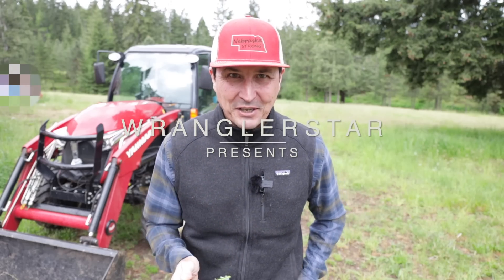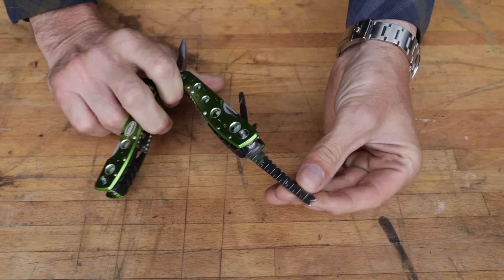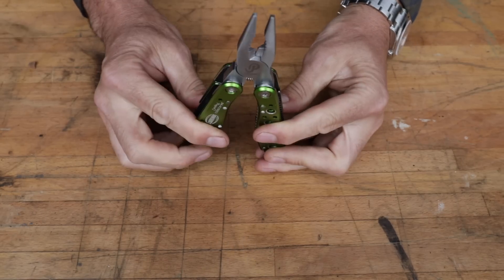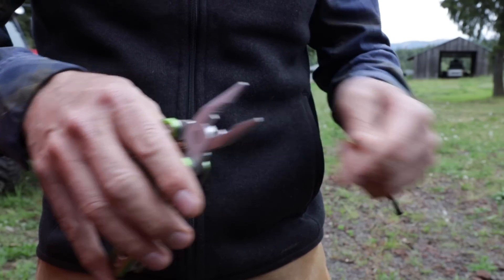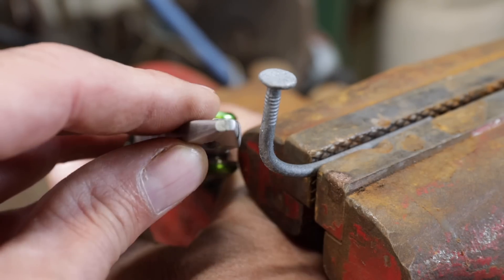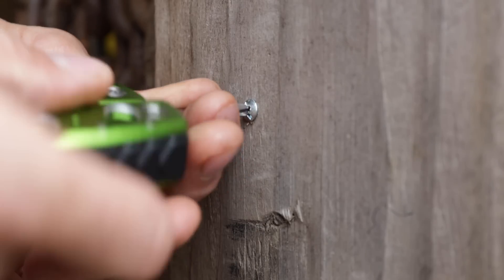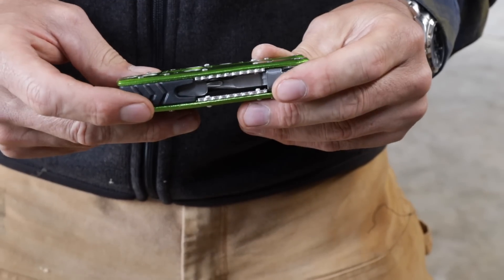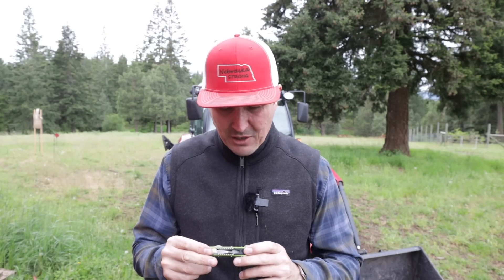TESTING The Cheapest MULTI-TOOL On AMAZON